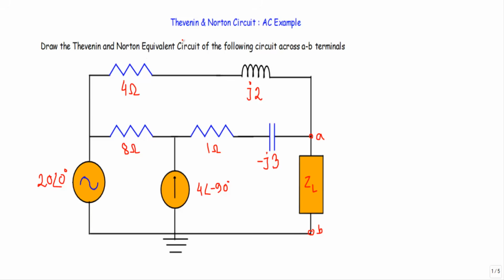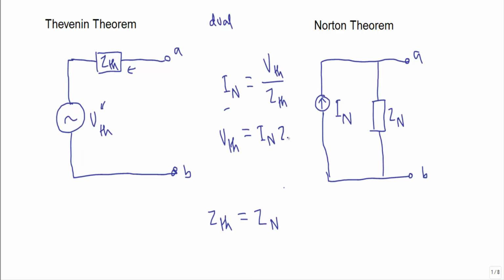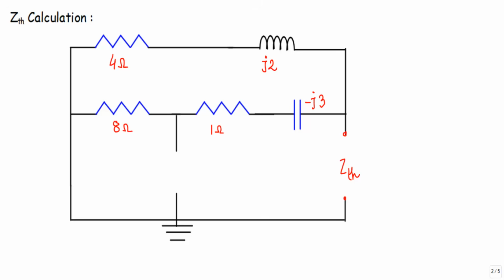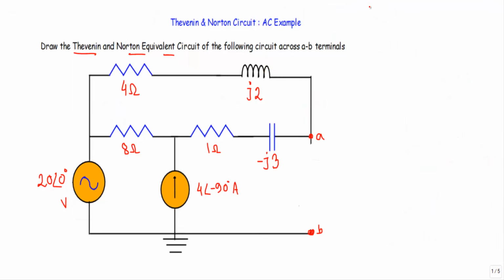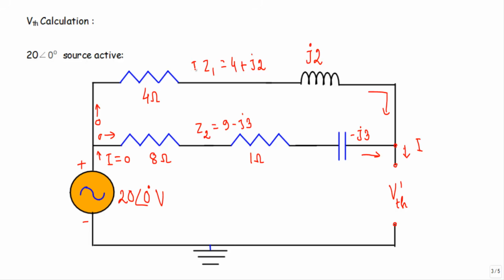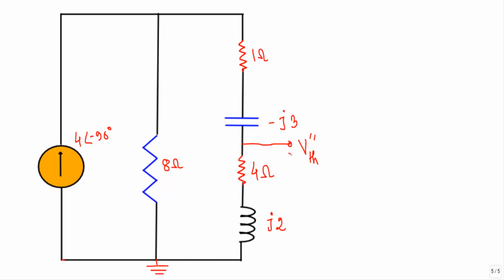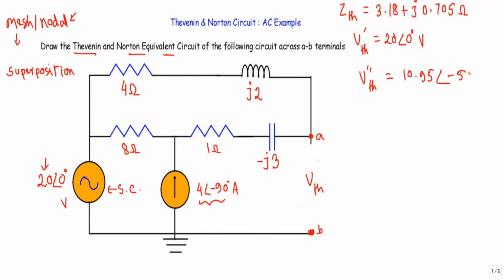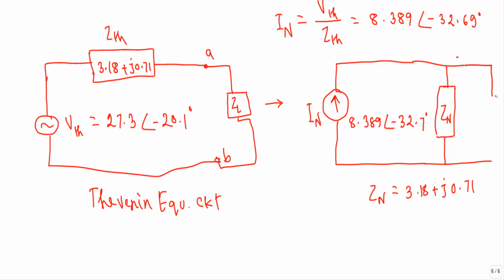AC Example : Thevenin and Norton Circuit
This example shows step-by-step process of drawing Thevenin and Norton Equivalent AC Circuit with AC source